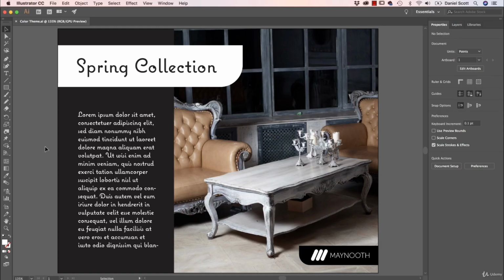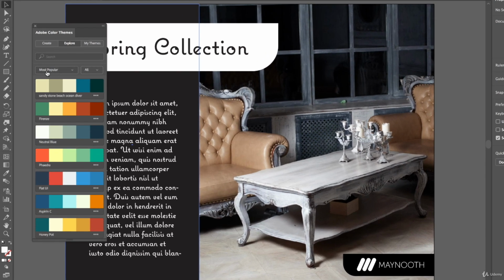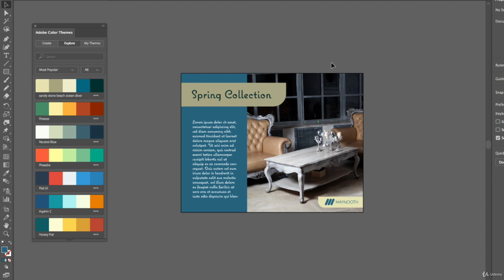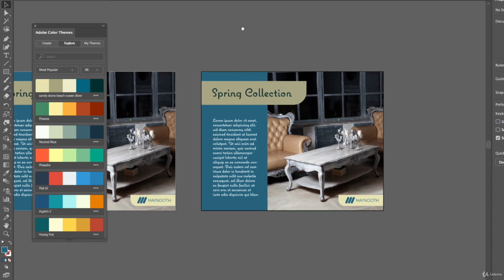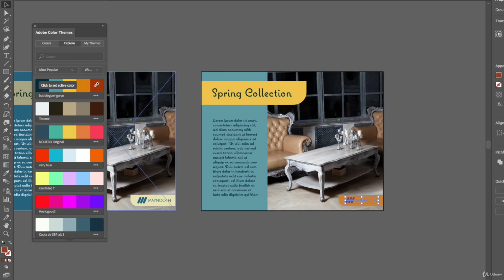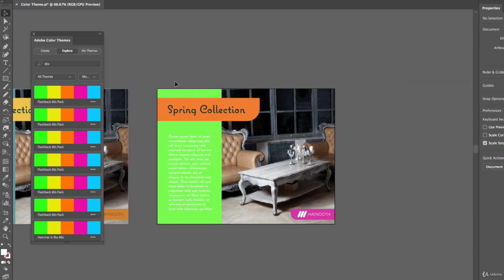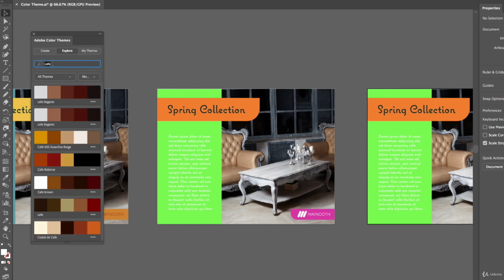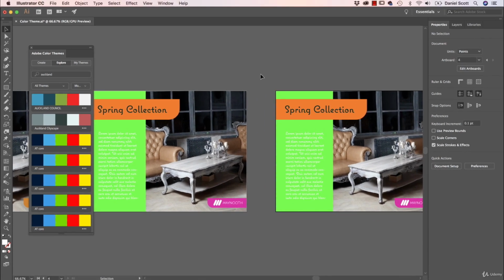Adobe Illustrator-Class 16, Color Theme Tool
Illustrator complete course & Guidelines.